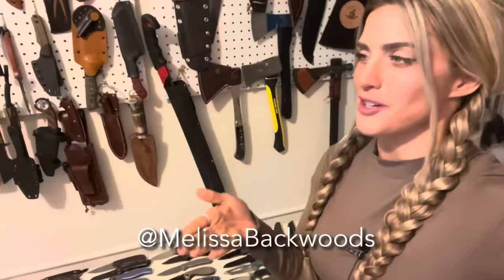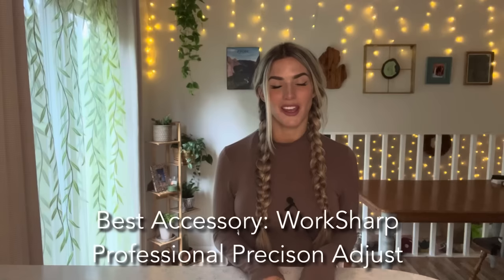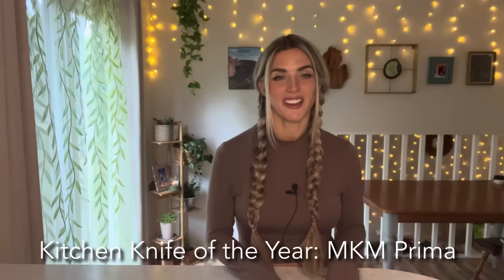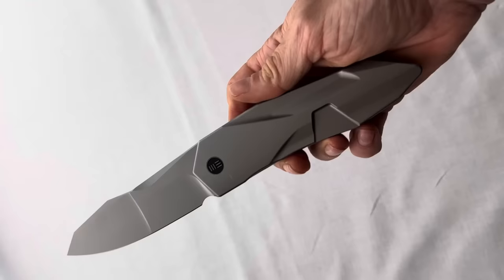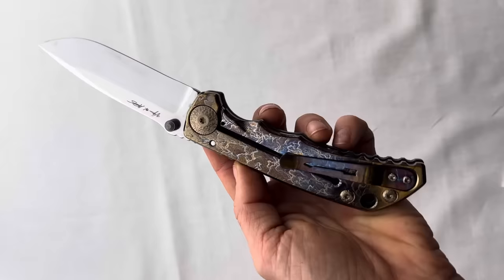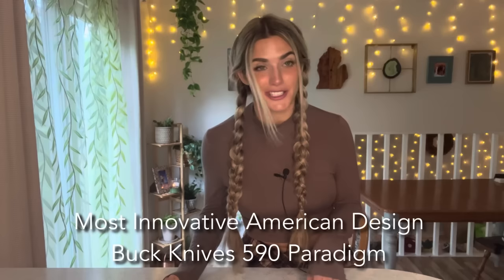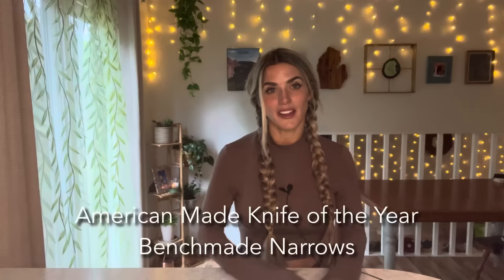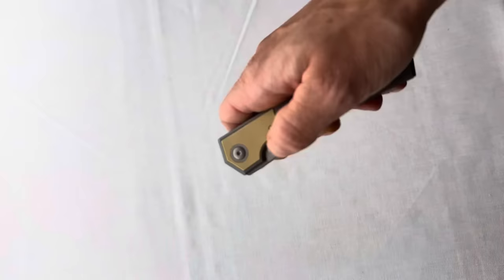Knife-of-the-Year Award WINNERS 🏆 at Blade Show 2023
0:00 Intro
0:54 How Judging Works
1:21 Accessory of the Year, WorkSharp Professional Precision Adjust
1:55 Best Buy, Kershaw Iridium
2:30 Kitchen Knife, MKM Prima
3:12 Best Collaboration, WE Knife/GTC Knives Solid
4:02 Investor/Collector Knife, Shirogorov Knives Mini Quantum CD
4:31 Manufacturing Quality, Spartan Blades LE Spartan Harsey Folder
5:18 Most Innovative Imported Design, Maserin W-Lock
6:05 Most Innovative American Design, Buck 590 Paradigm
6:46 Imported Knife of the Year, Rosecraft Blades Clinch River Swayback
7:31 American Made Knife of the Year, Benchmade Narrows
8:12 Overall Knife of the Year, GiantMouse GMX
9:12 Conclusion

*COMING SOON:* The Backwoods Newsletter! I will use this for giveaways, upcoming events, knife & gear news, and more ways for me to connect with you all!

Equipment & Gear Used in Video:
-EDC Precision Bit Driver

-DJI Lav Mics
-DJI Phone Gimble